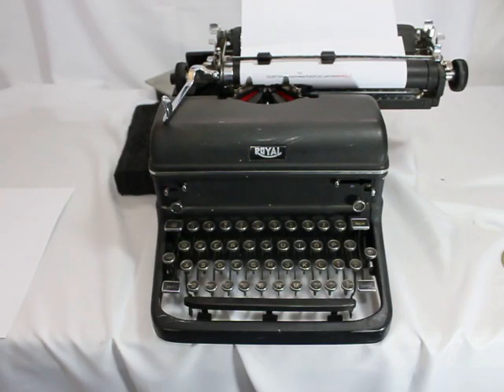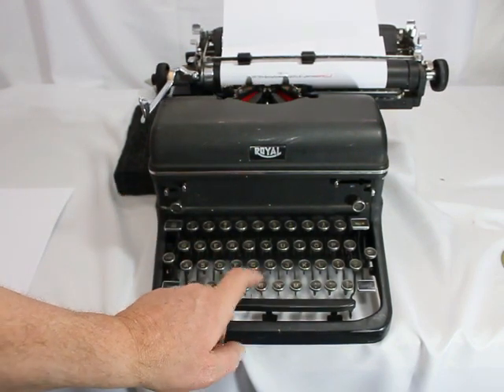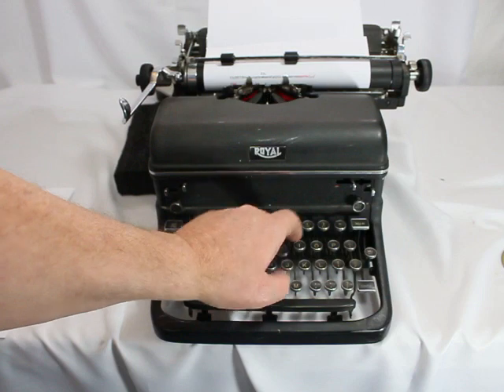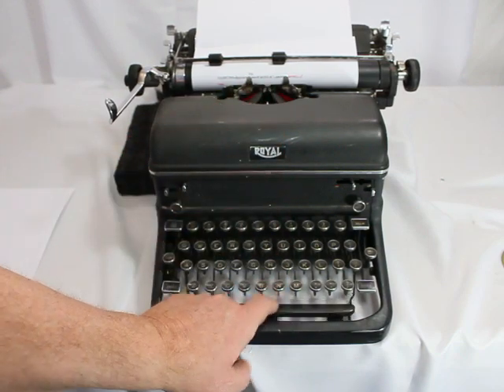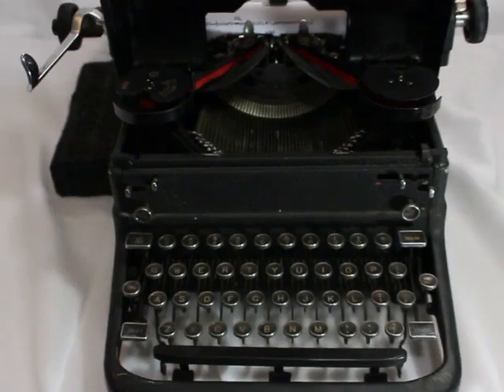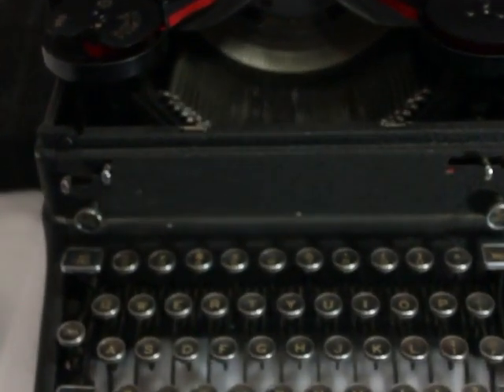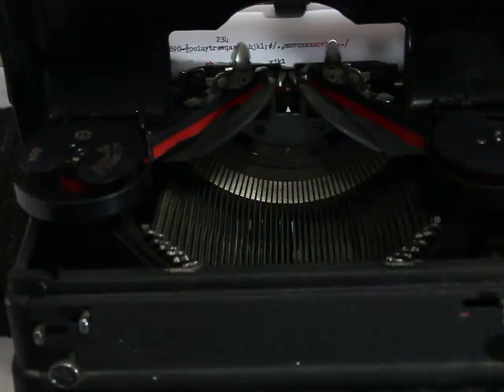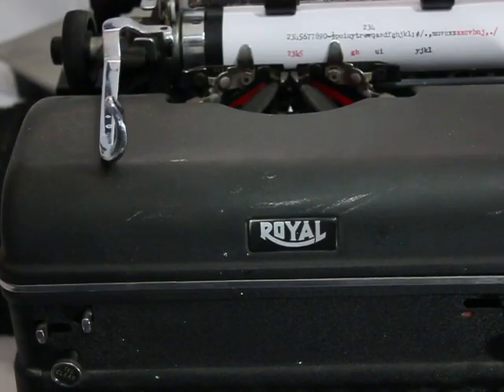RoyalMagic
Magic Margin